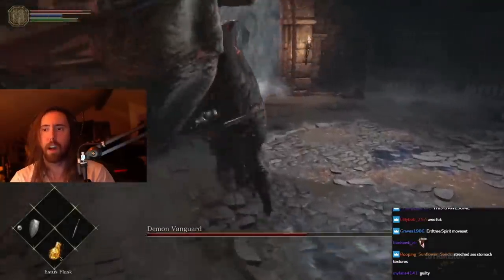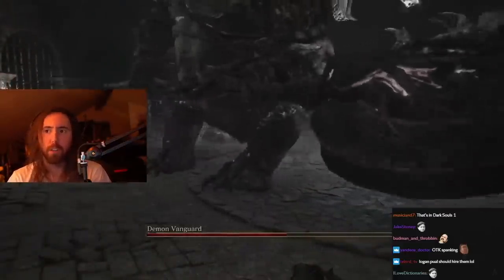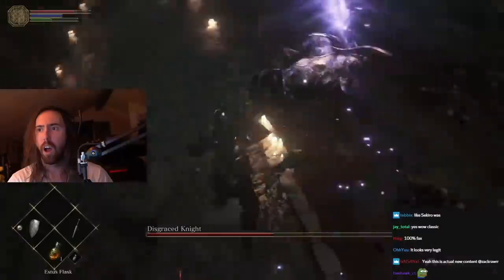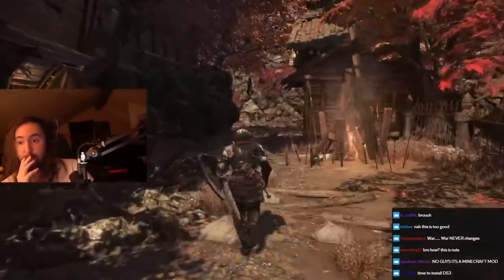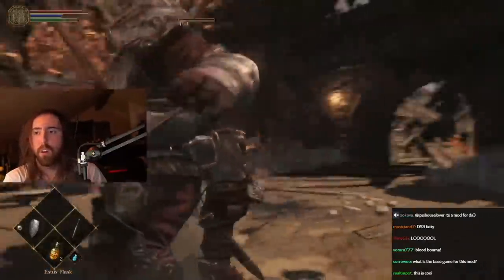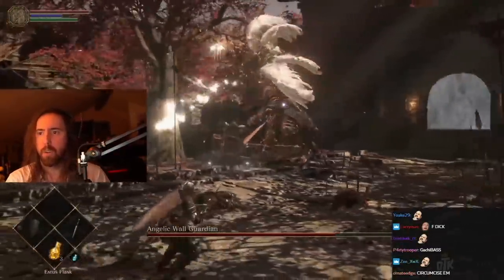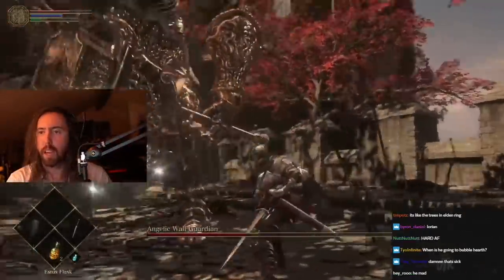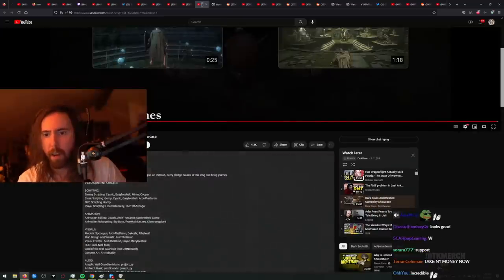Dark Souls Archthrones: Gameplay Showcase | Asmongold Reacts